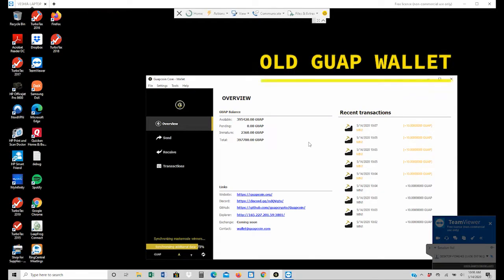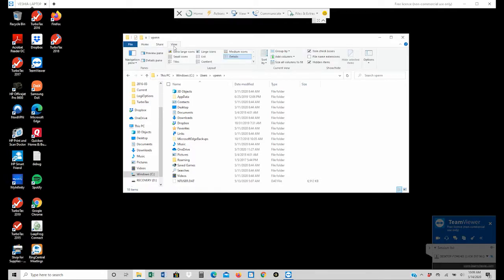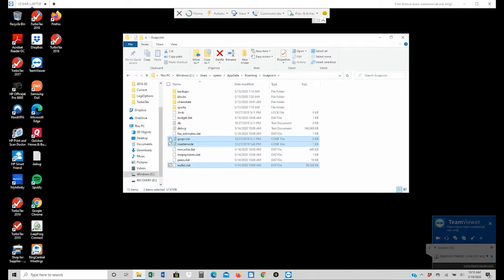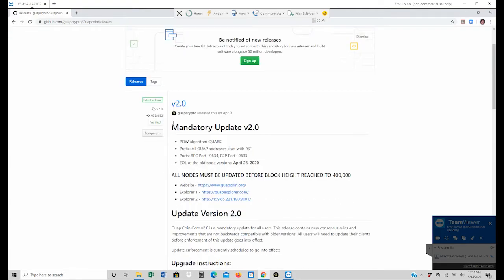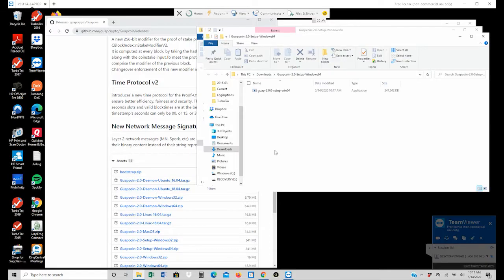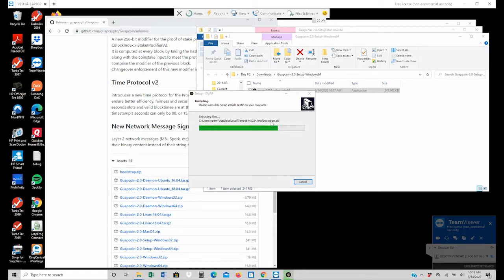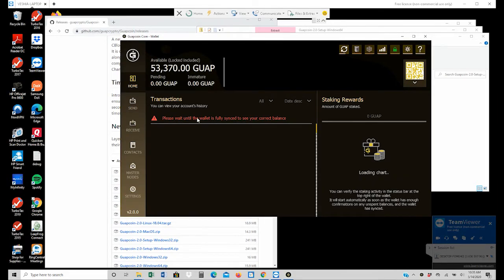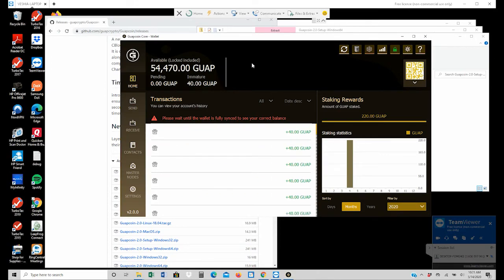How to upgrade the Guapcoin V1 wallet to V2.0 (latest wallet)